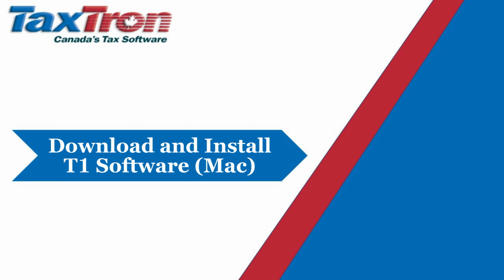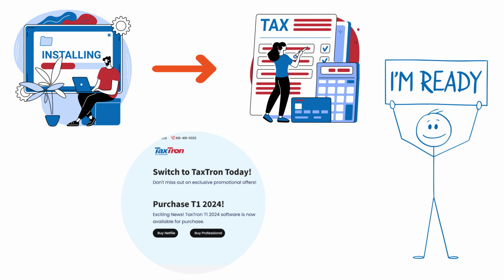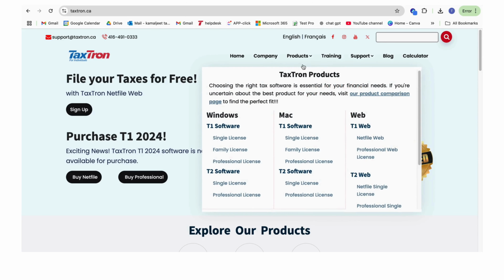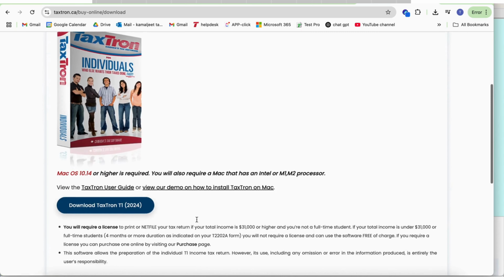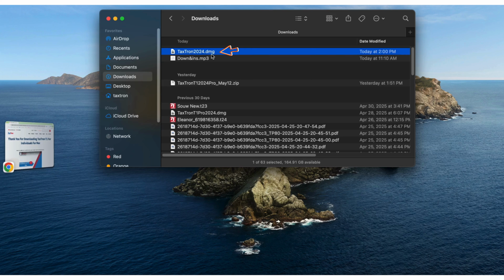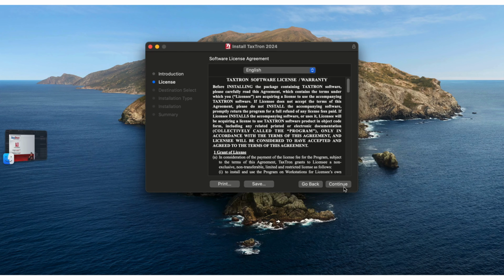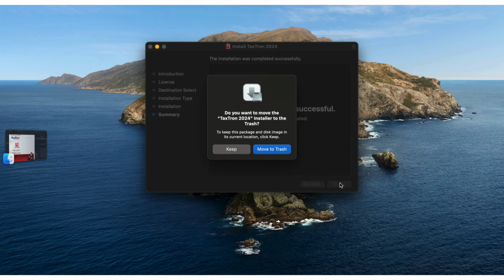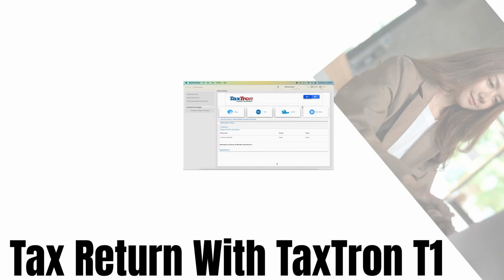How to Download & Install TaxTron T1 Software on Mac | Step-by-Step Guide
Welcome to the official TaxTron Support YouTube channel!
In this video, we will walk you through the step-by-step process to download and install TaxTron T1 software on a Mac computer.

Whether you are a first-time user or returning to file your taxes for the current year, this tutorial will help you get started quickly and smoothly. 💻✅

🔹 What You'll Learn in This Video:
Where to download the free version of TaxTron T1 for Mac
The difference between Single and Family licenses
How to check your Mac’s system requirements
Tips to locate your downloaded file and complete the setup
What to expect after installation

💡 Important Note:
You can download and install the software for free—no upfront payment is required. Prepare your return first, and only purchase a license when you're ready to file.

Click on Products Mac T1, then hit “Download it for Free”.